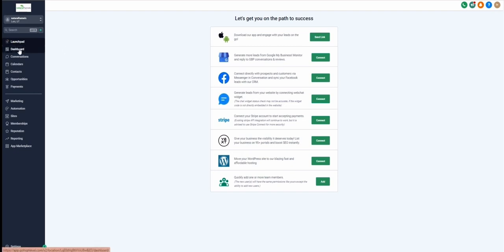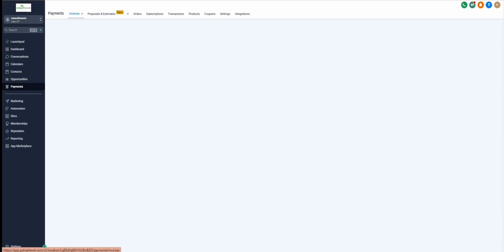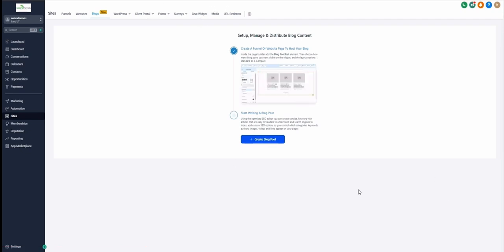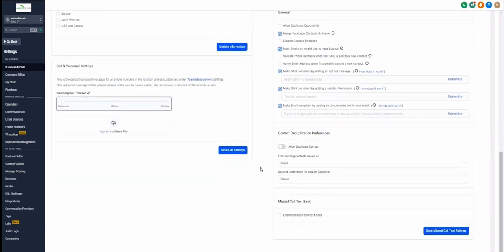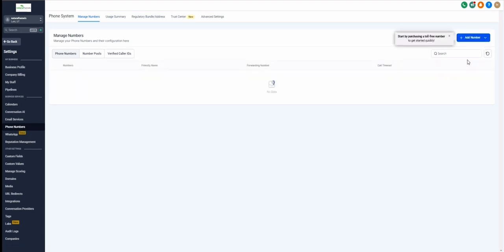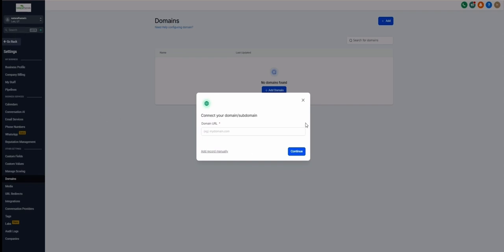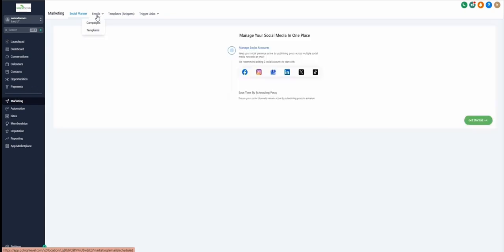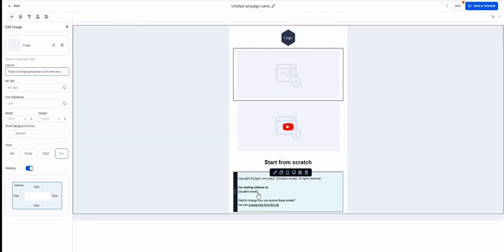NaturalFunnels Onboarding Video